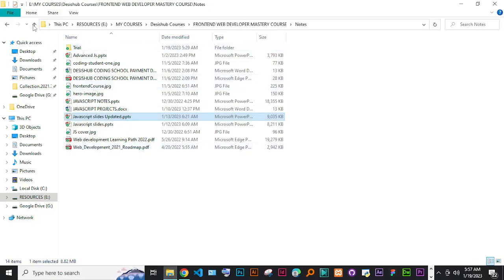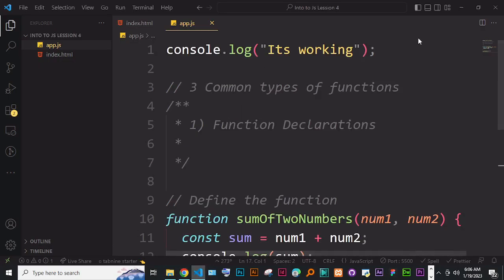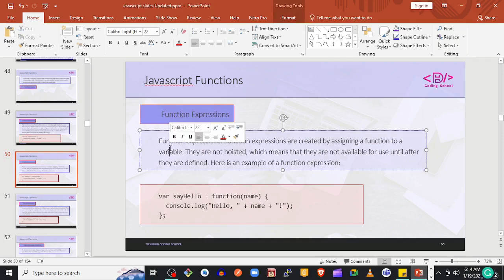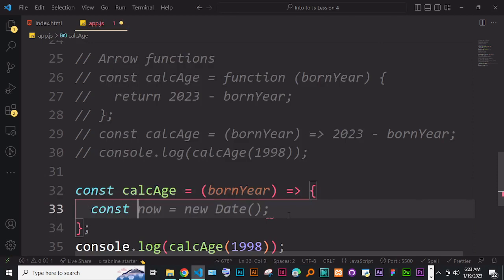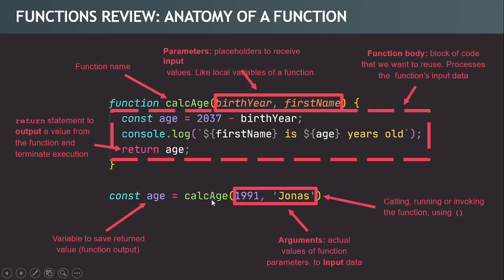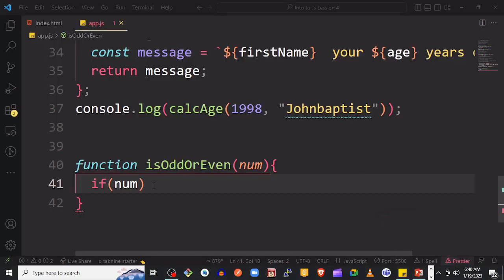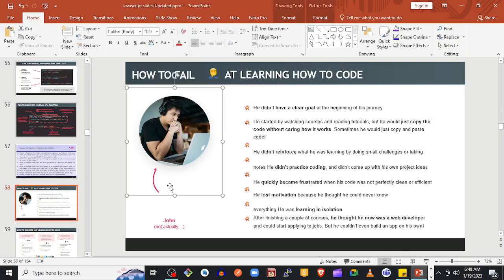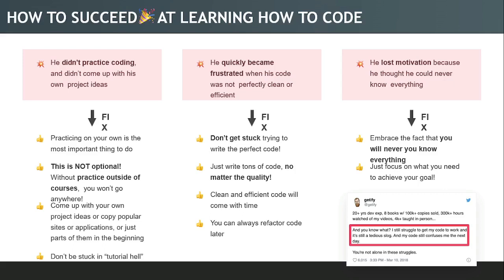JavaScript Fundamentals: Function Declarations, Expressions and Arrow Functions #04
In this video, we continue our journey into the world of JavaScript by taking a closer look at functions. We cover all the different types of functions including function declarations, function expressions and arrow functions. We go through a number of examples to help you understand how these functions work, and I also give you coding challenges to test your knowledge. I strongly encourage you to try these challenges by yourself and join our WhatsApp group where you can ask questions and get help. I also encourage you to watch the previous videos in the playlist that will be linked below, as they will give you a good foundation before you dive into this video. Whether you're a beginner or an experienced developer, this video will help you take your JavaScript skills to the next level.
Happy coding!